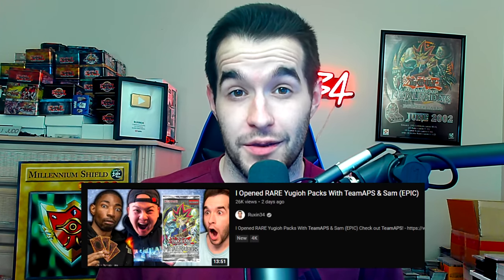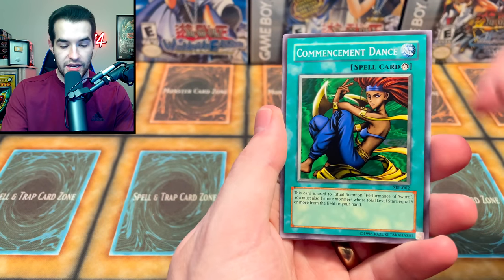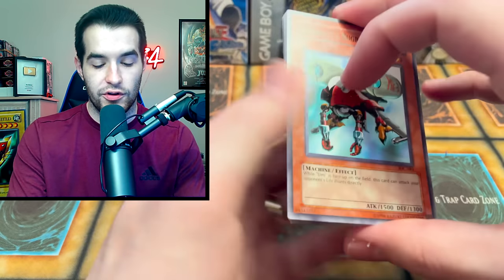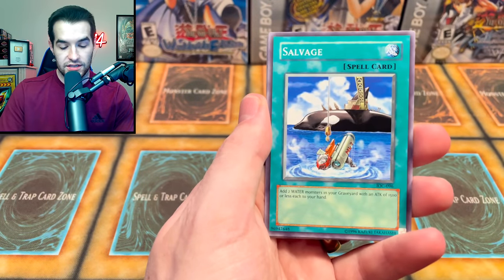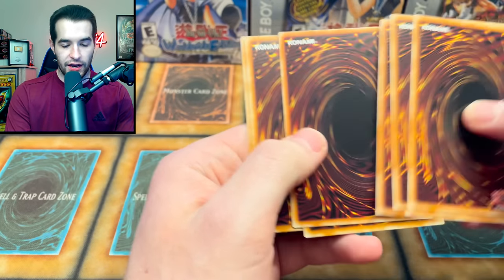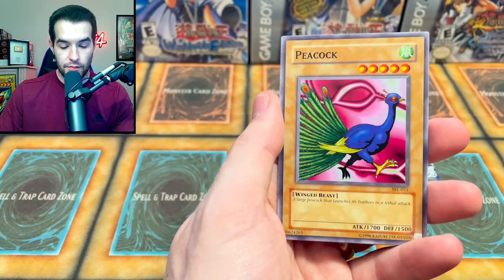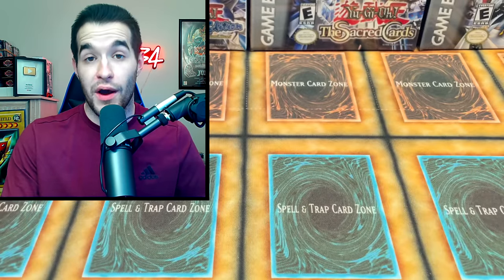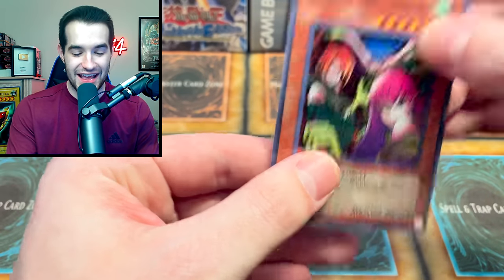This Legacy Pack Opening Was INSANE (Called It)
➤TCGPlayer Link!